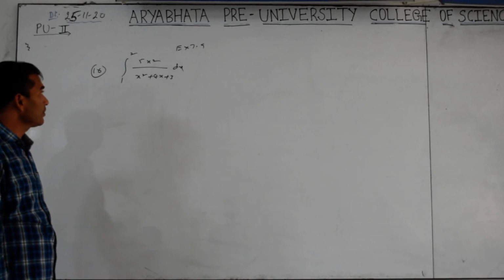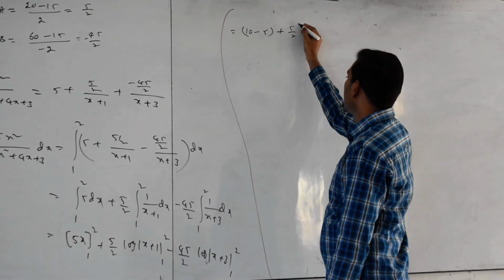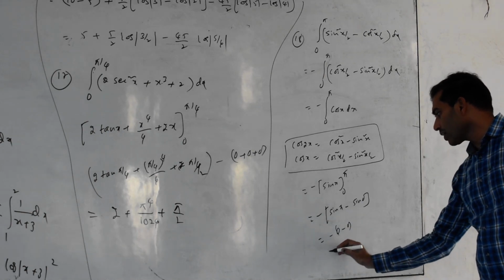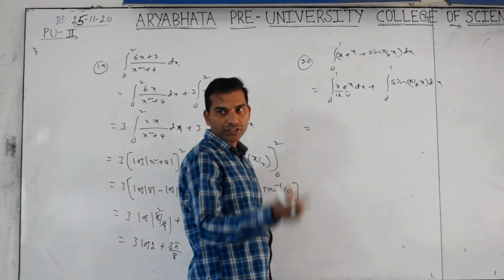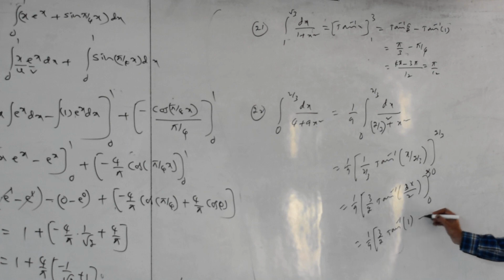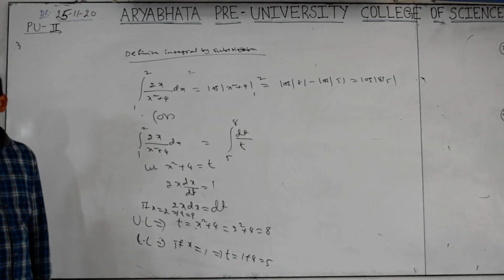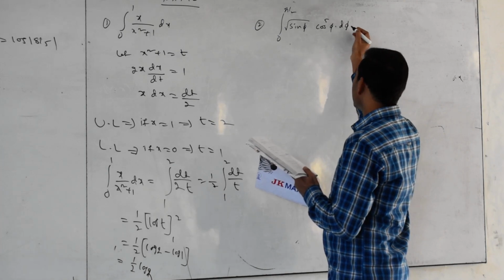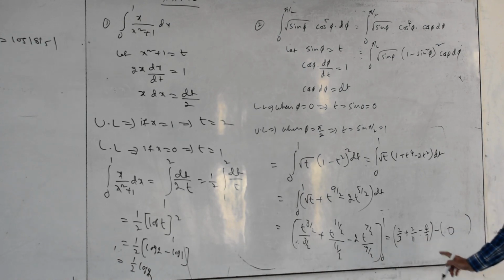Konnurs Aryabhata theory classes Intergation Prof Ramesh Sir PART 38